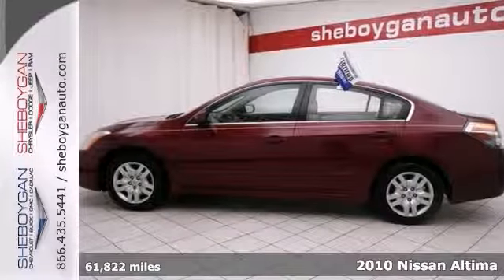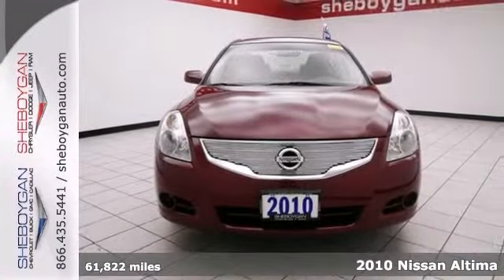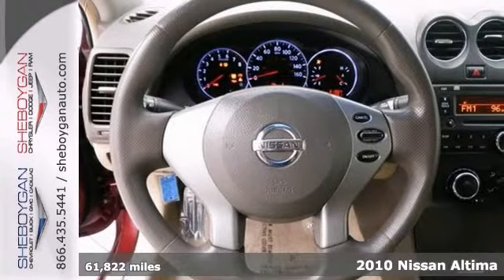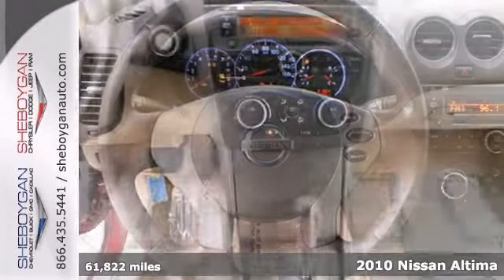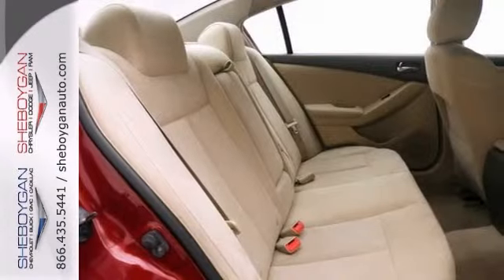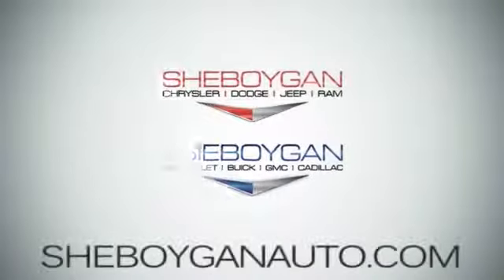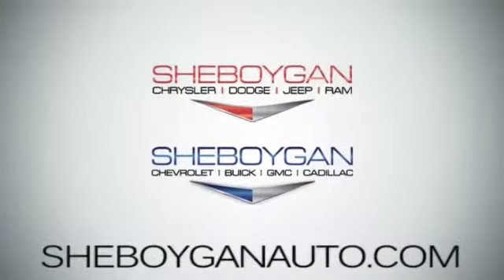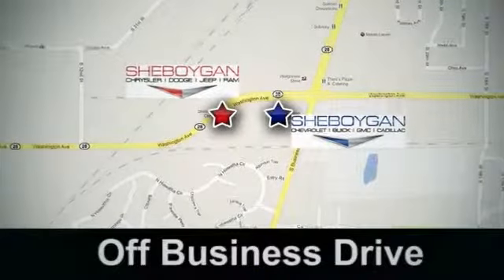2010 Nissan Altima Madison WI Milwaukee, WI B3248P - SOLD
Year: 2010
Make: Nissan
Model: Altima
Trim: 2.5 S
Engine: 2.5L 4 cyls
Transmission: Continuously Variable (CVT)
Color: Tuscan Sun Metallic
Mileage: 61822
Stock #: B3248P
ATTENTION!! If you've been searching for just the right 2.5 well stop your search right here!! Standard features include: Remote power door locks Power windows with 1 one-touch CVT Transmission 4-wheel ABS brakes Air conditioning Cruise control Traction control - ABS and driveline Multi-function remote - Trunk/hatch/door/tailgate Tilt and telescopic steering wheel Power mirrors Head airbags - Curtain 1st and 2nd row Passenger Airbag 2.5 L liter inline 4 cylinder DOHC engine with variable valve timing 4 Doors Front-wheel drive External temperature display Tachometer Interior air filtration Overhead console - Mini with storage Speed-proportional power steering Trip computer Intermittent window wipers Speed sensitive window wipers Privacy/tinted glass Rear bench seats Front seat type - Bucket Stability control Rear defogger Center Console - Full with covered storage... Are you looking for a Dealership you can trust and actually enjoy your car buying experience...look no further. Our Mission Statement is to treat our customer's with enthusiasm in providing automotive products and services that exceed your expectations. Now many dealers may say things like this however at Sheboygan Chevrolet Chrysler we "walk it" with pride! Our Sales personnel are non-commissioned which means we pay their wages not you! Having trouble finding that perfect vehicle...please allow Sharon or Steve in our Internet Department help find it for you!

Address:
3400 S. Business Drive